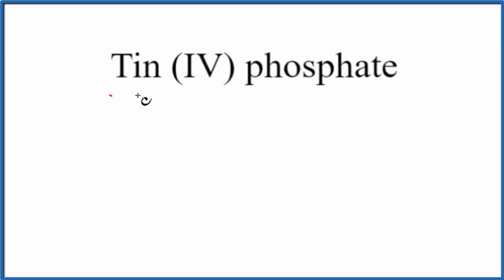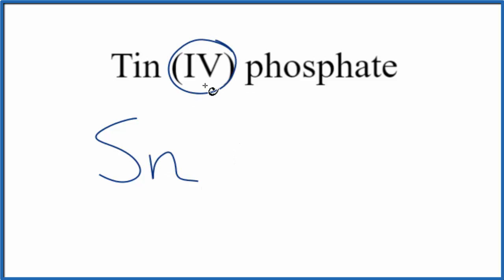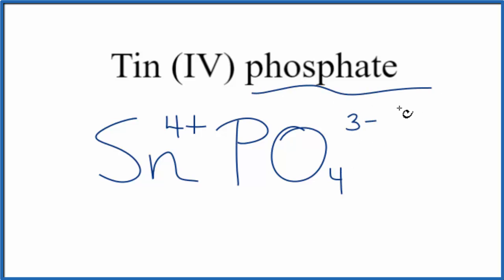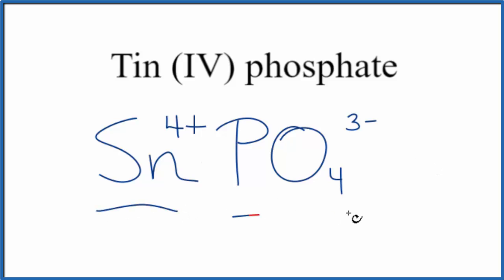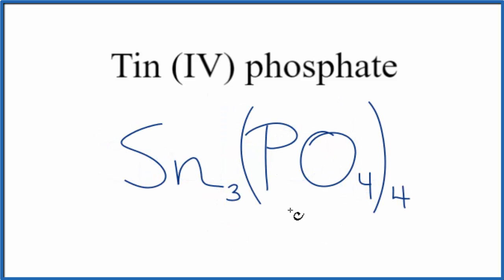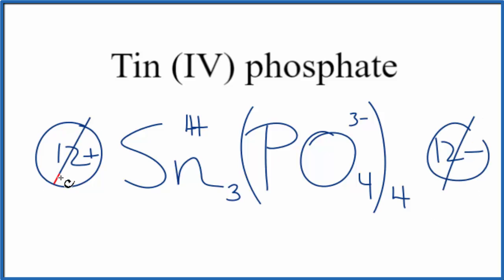How to Write the Formula for Tin (IV) phosphate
In this video we'll write the correct formula for Tin (IV) phosphate: Sn3(PO4)4.

To write the formula for Tin (IV) phosphate we’ll use the Periodic Table, a Common Ion Table and follow some simple rules.

Because Tin (IV) phosphate has a polyatomic ion (the group of non-metals after the metal) we'll need to use a table of names for common polyatomic ions, in addition to the Periodic Table.

1. Write the symbol and charge for the transition metal. The charge is the Roman Numeral in parentheses.
2. Write the symbol and charge for the non-metal. If you have a polyatomic ion, use the Common Ion table to find the formula and charge
3. See if the charges are balanced (if they are you're done!)
4. Add subscripts (if necessary) so the charge for the entire compound is zero.
5. Use the crisscross method to check your work.

Notes:
For a complete tutorial on naming and formula writing for compounds, like Tin (IV) phosphate and more, visit: